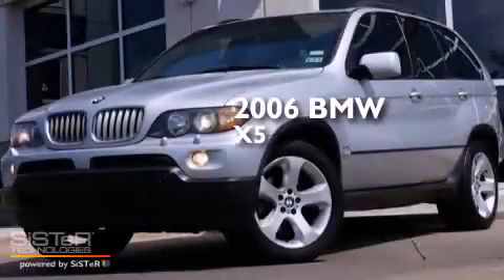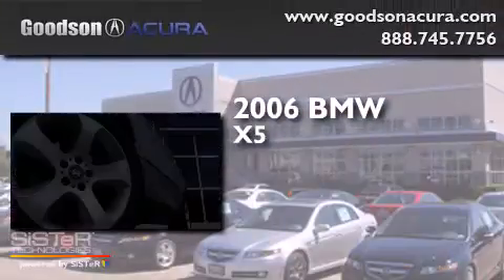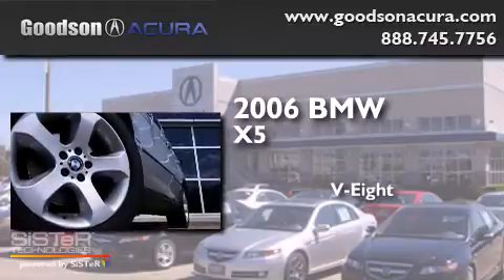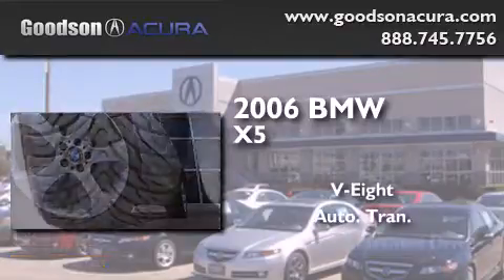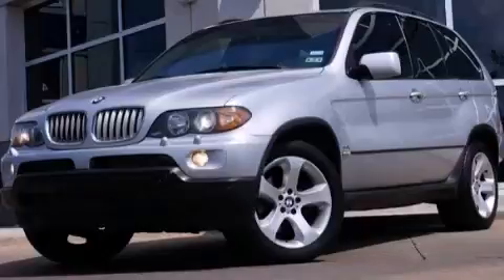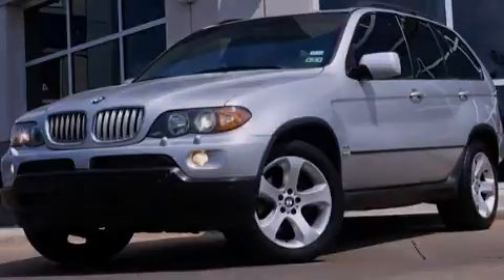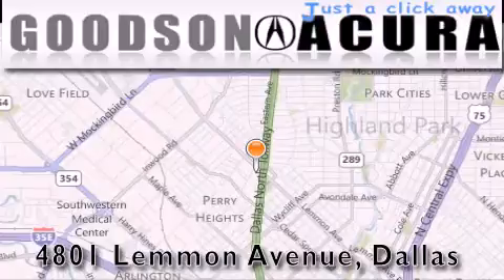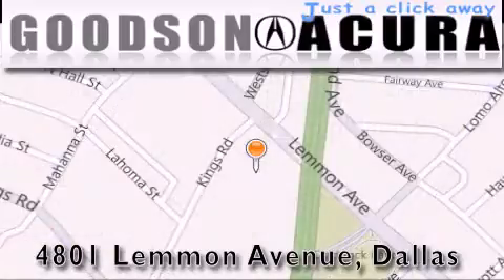2006 BMW X5 Dallas TX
We've been honored to serve the Dallas TX area , we promise that your experience at our dealership will exceed your expectations ! Year : 2006 Make : BMW Model : X5 Engine : 8 Cyl - 4.40 Trans . Dallas , TX 75219 Used 2006 BMW X5 Dallas TX